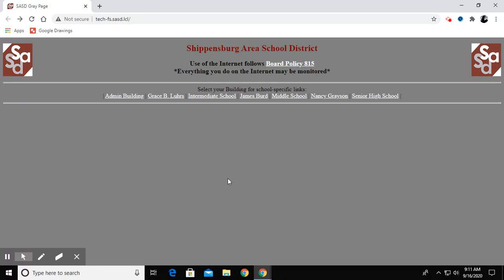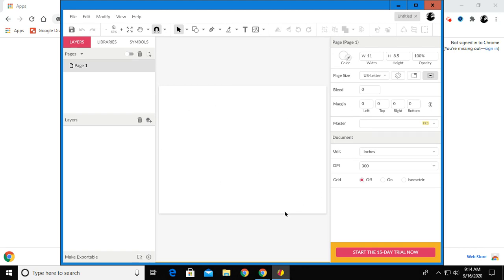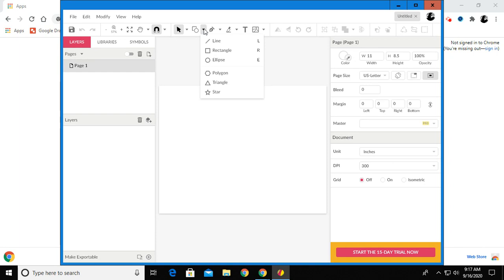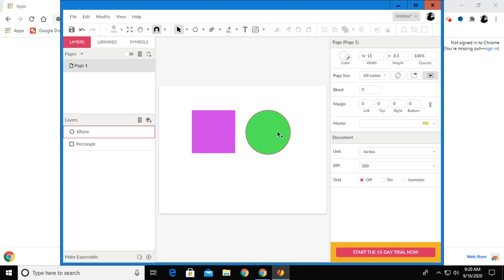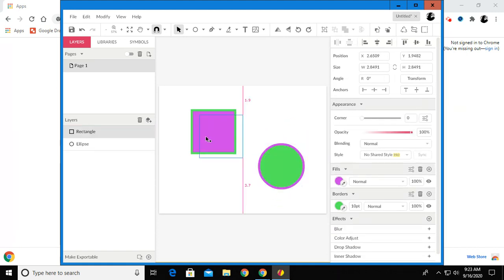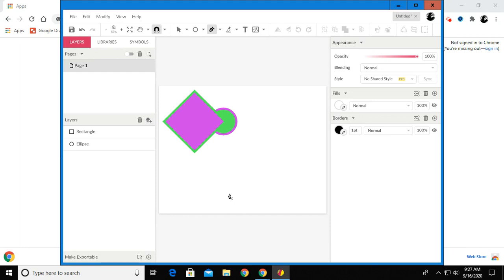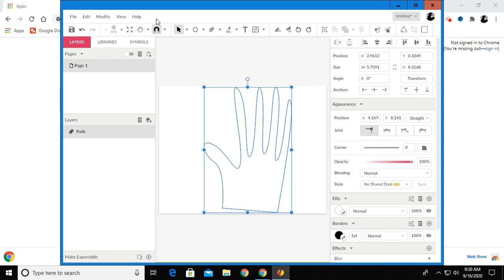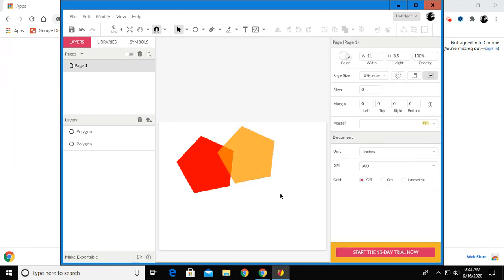GRAVIT DESIGNER: Basic tools and functions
This video demonstrates the basic functions of Gravit Designer so that you can get started quickly.